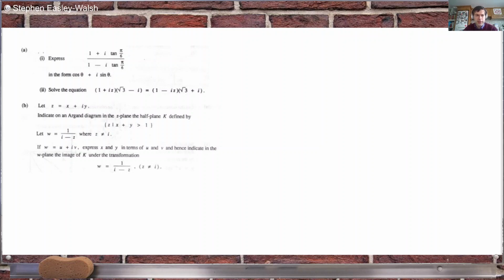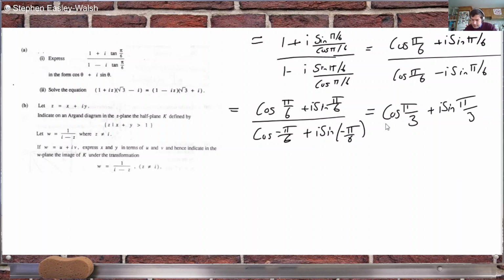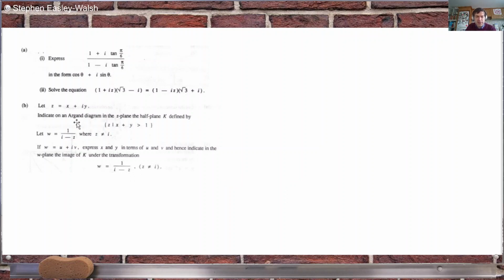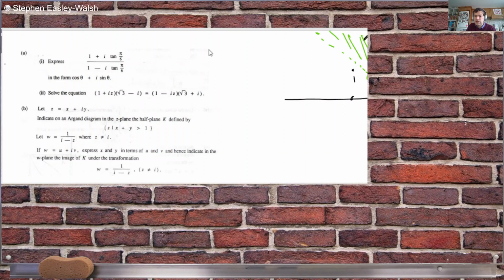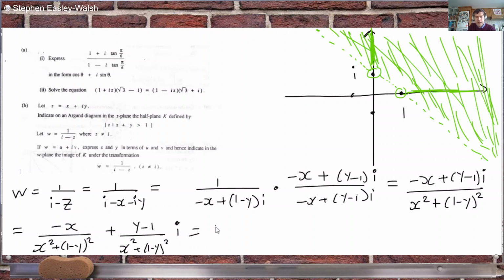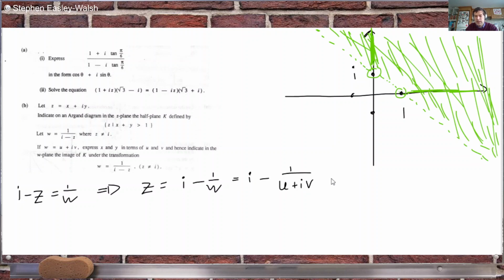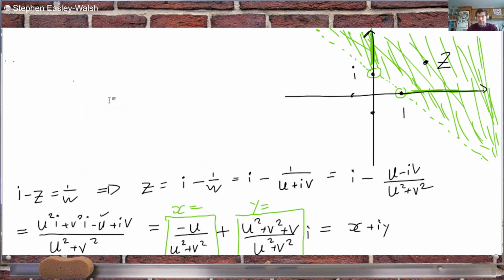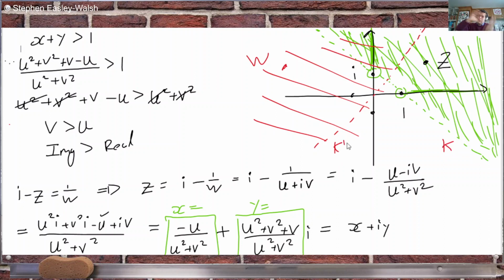Leaving Certificate Examination 1991 Mathematics Paper 2 Higher Level Question 2